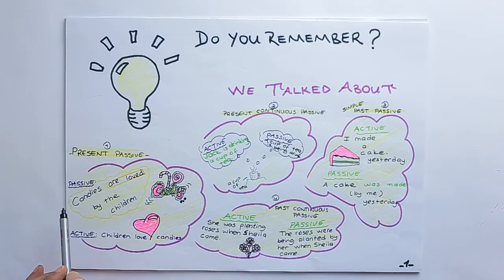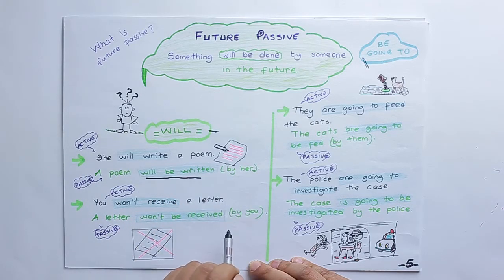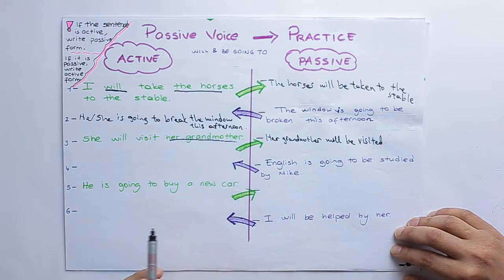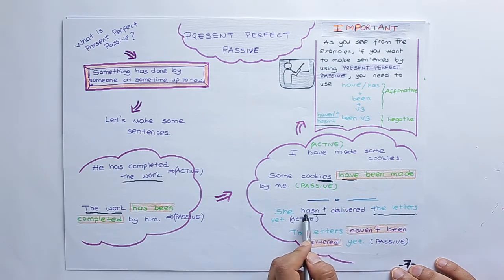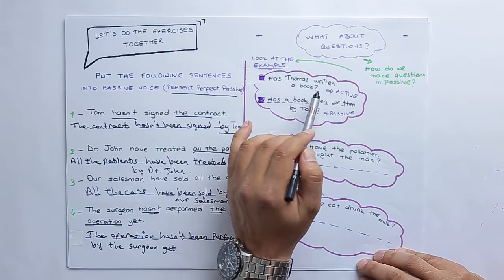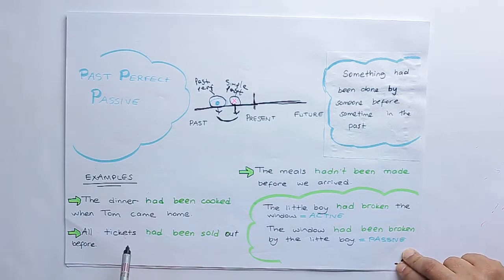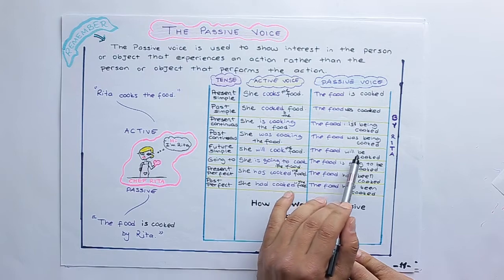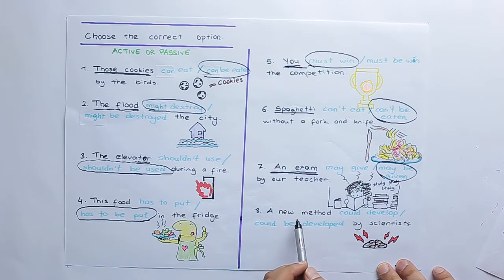2019-2020 9. Sınıf İngilizce B9002 - Passive Voice | Anlatan Erhan Koşar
GO Liseler 9. Sınıf İngilizce B9002 - Passive Voice
 1 - KÖK (Konu Öğrenme Kılavuzu)
Anlatan: Erhan Koşar